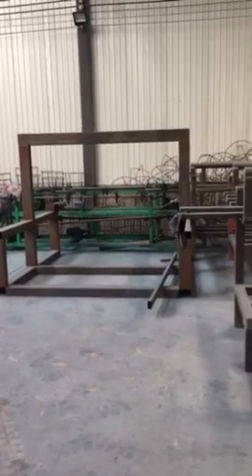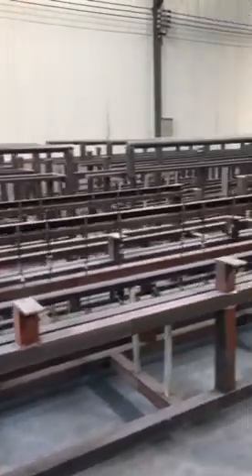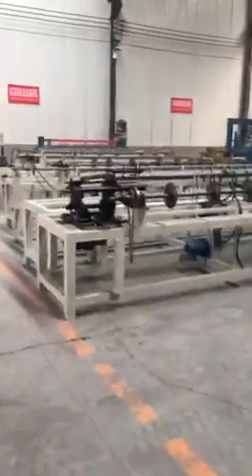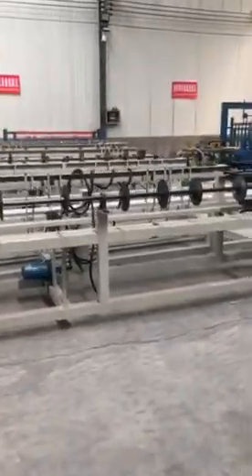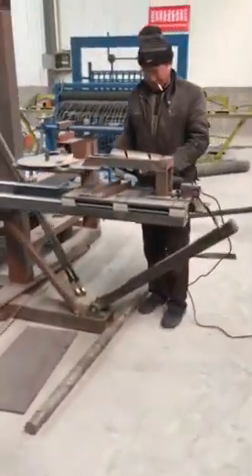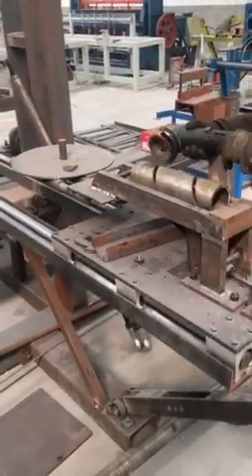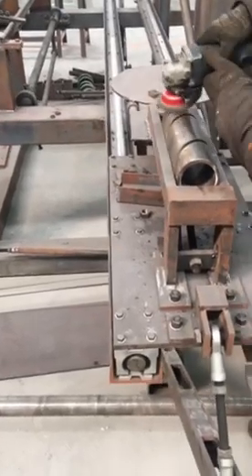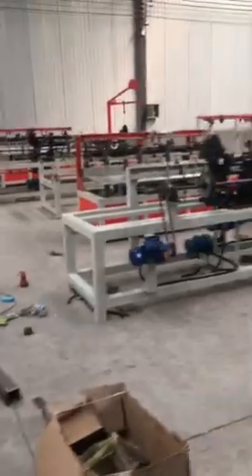bring you to automatic chain link fence making machine factory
today i will bring you to our automatic chain link fence making machine workshop to see our workers assembling chain link fence machine.
from our materials to painting to assemble,we do our best to guaranty the chain link fence machine quality to make machine in high quality.

if you are interested in automatic chain link fence machine or you want to buy chian link fence machine,welcome to message me.